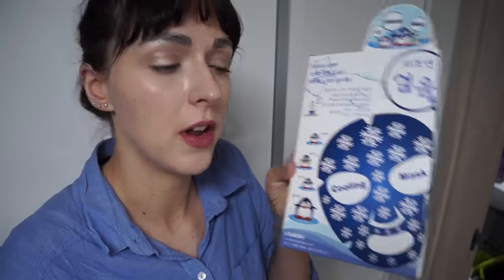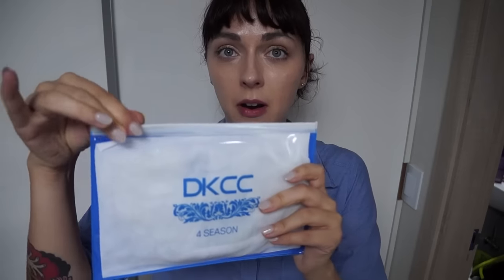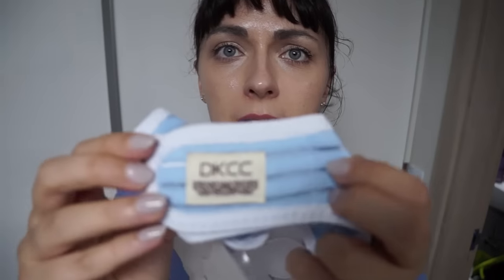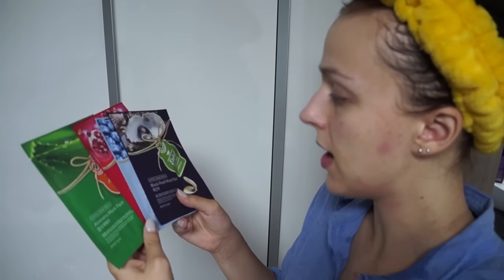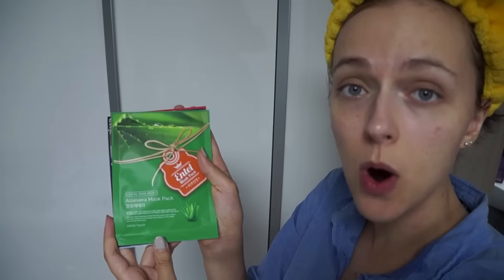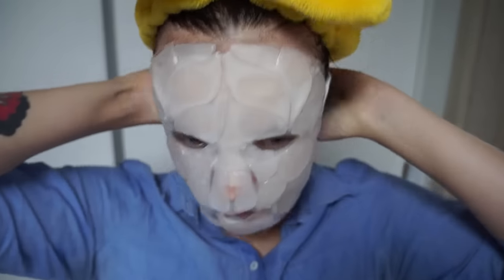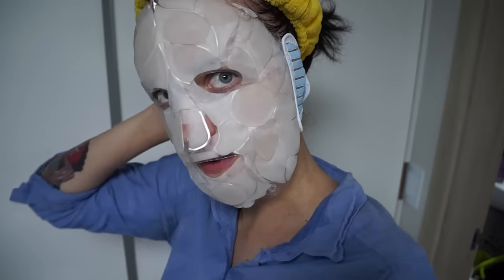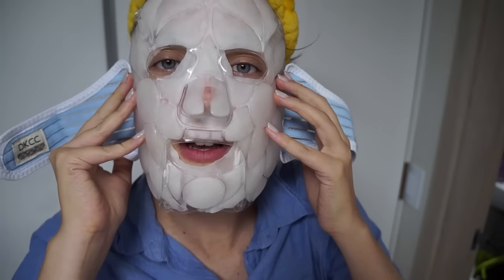DKCC ICE COOLING MASK face korean icing facial / Lifting / Pore care / Pigmentation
좀더 알아보고싶으면 여기 함봐봐~!

FRENCH Channel:
YouTube.com/oohlalaseoul

팔로우해주세요!!:

Periscope - @oohlalaseoul

촬영할때이것써요 :
CANON VIXIA MINI X
SONY Alpha NEX-F3
Iphone 6